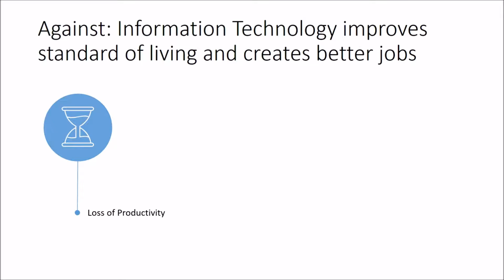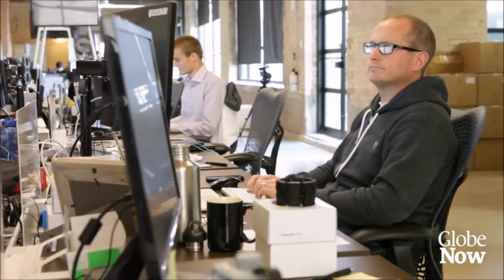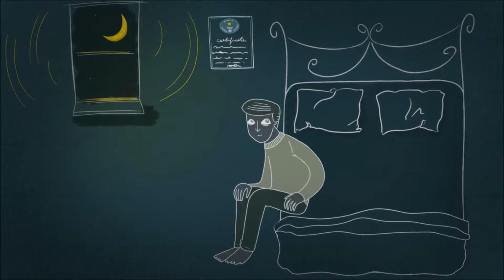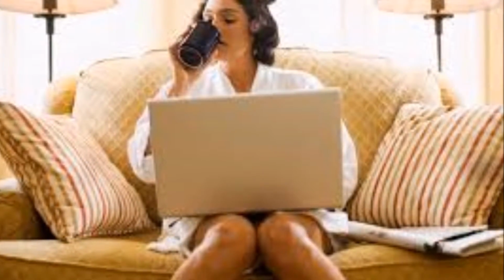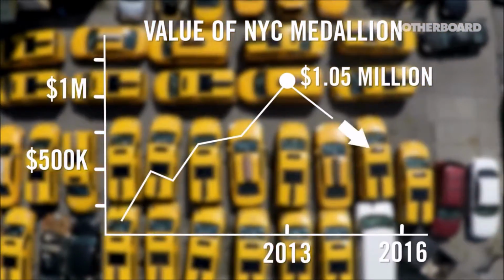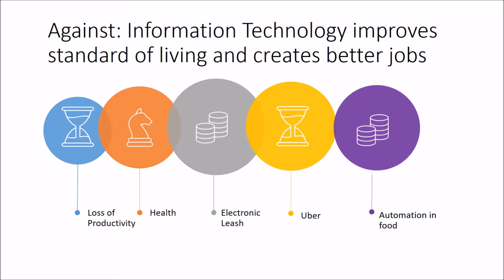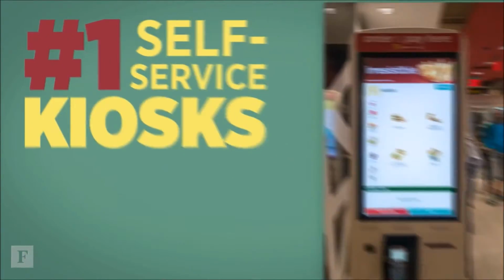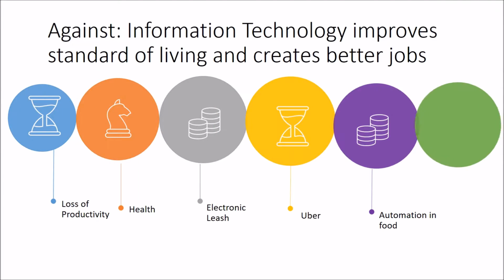Updated Final MSCI 442 Debate Video